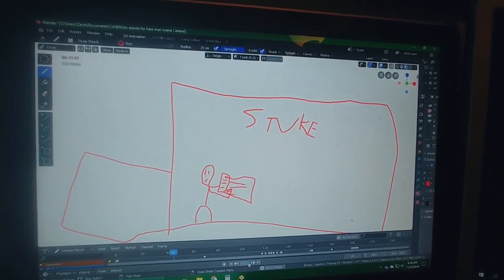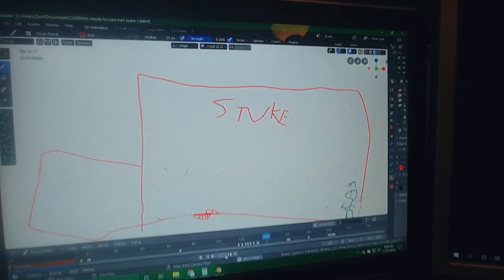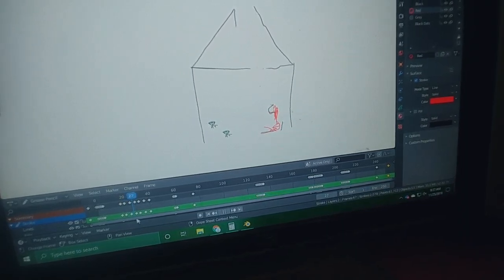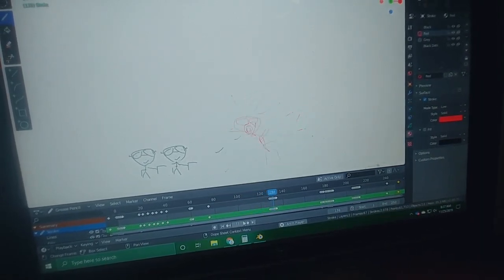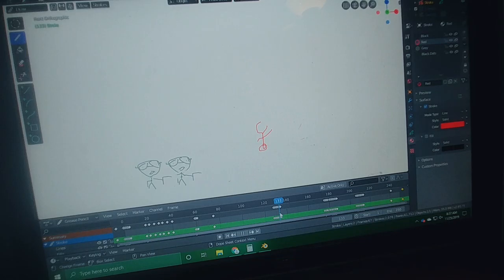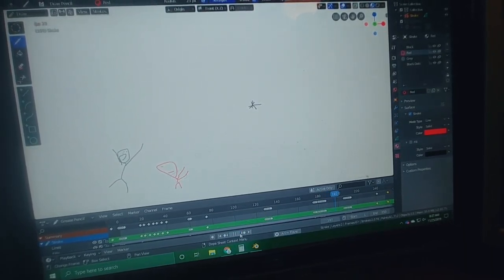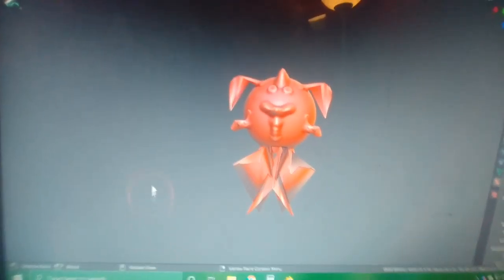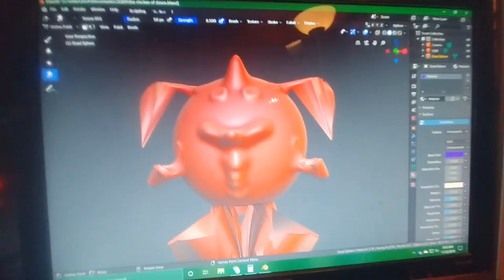Luke man the movie